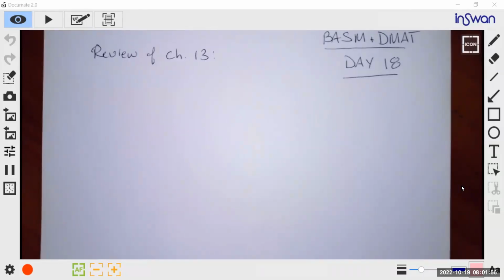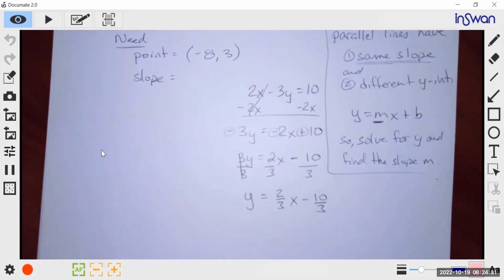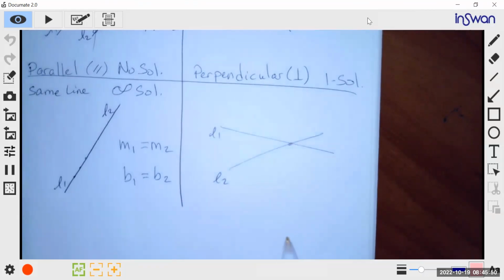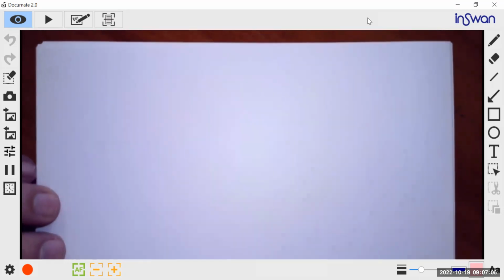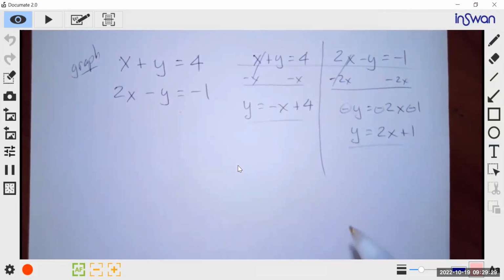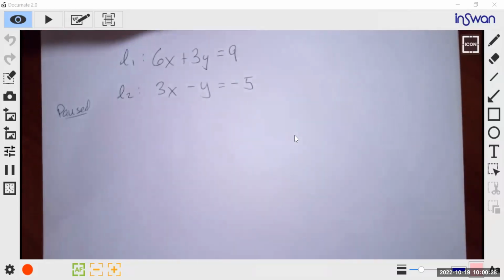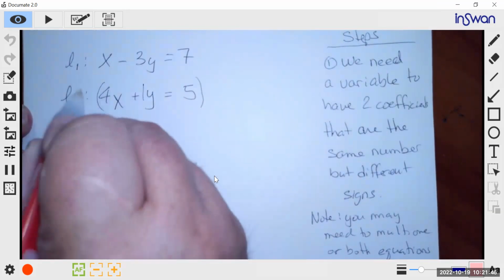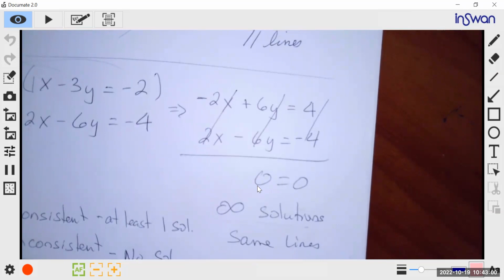BASM DMAT - DAY 18 LECTURE VIDEO